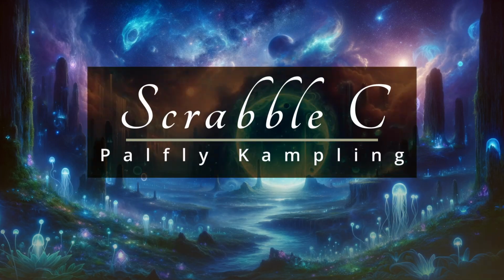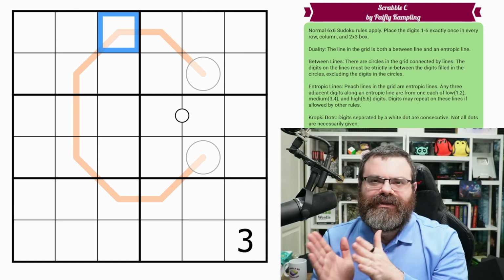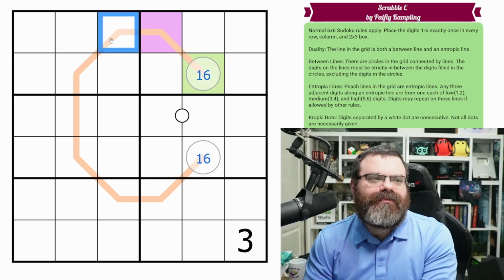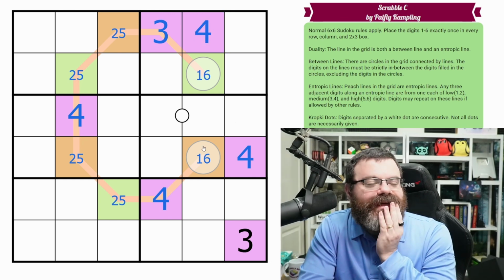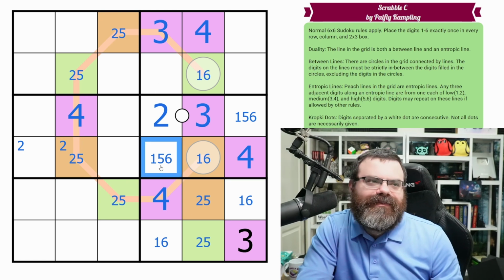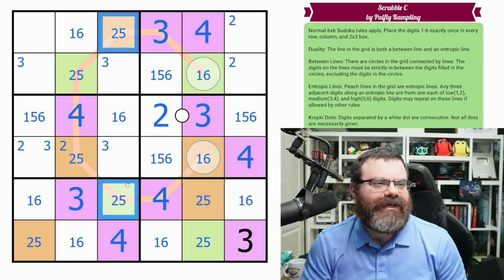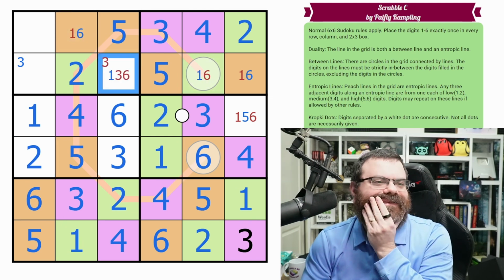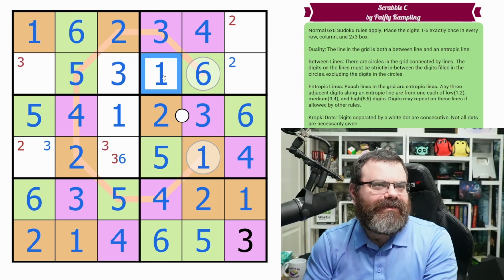Sudoku Adventure #769 - "Scrabble C" by Palfly Kampling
0:00 Rules
2:51 Solve